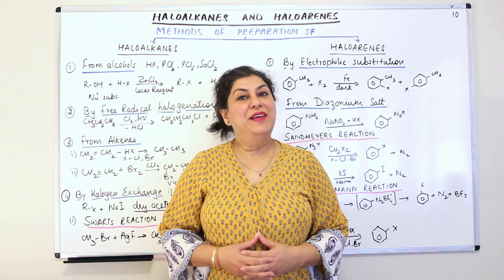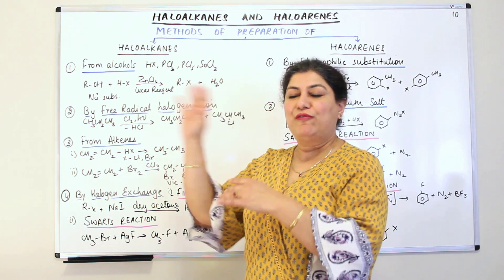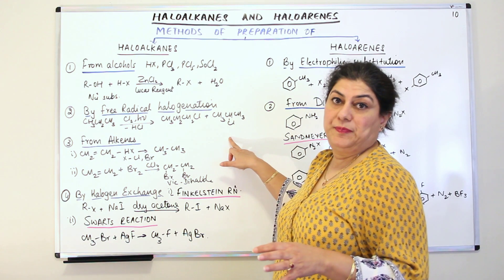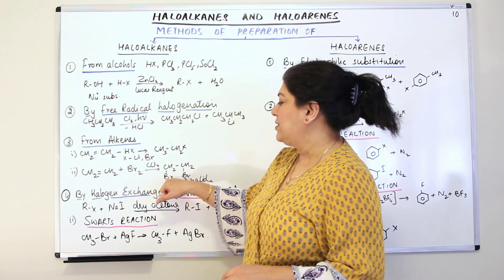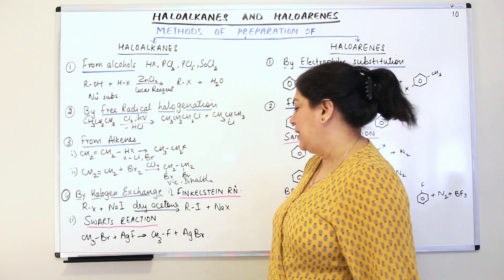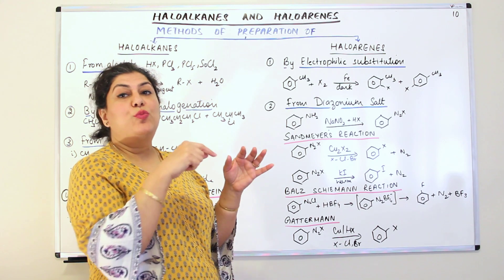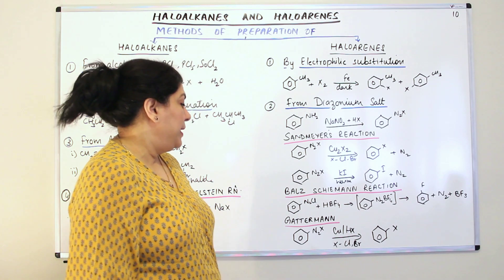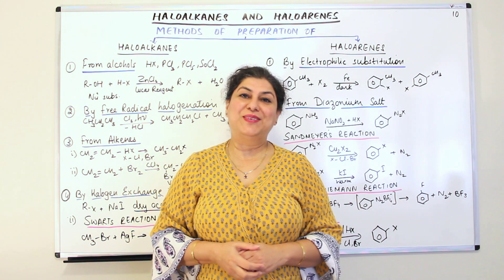Methods Of Preparation Table - Haloalkanes And Haloarenes #10